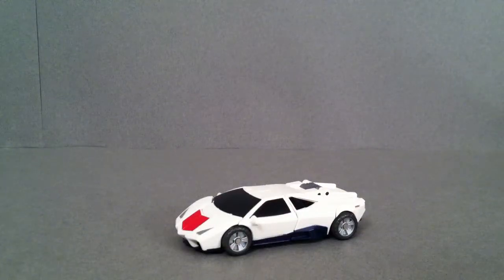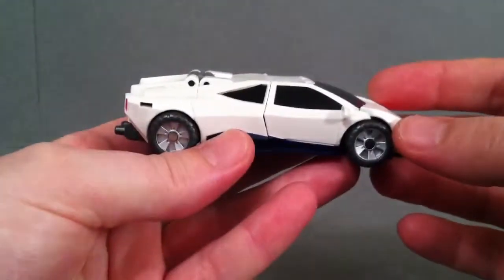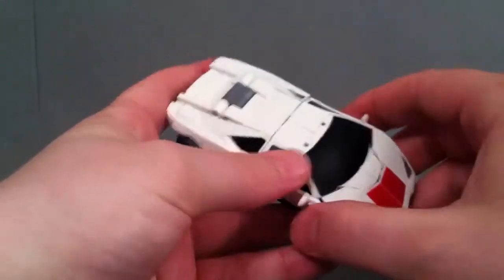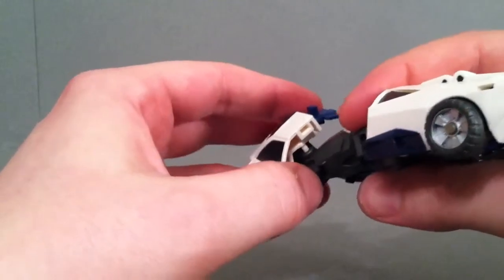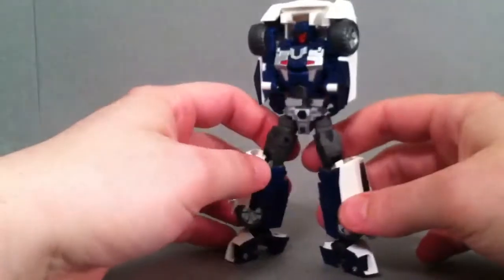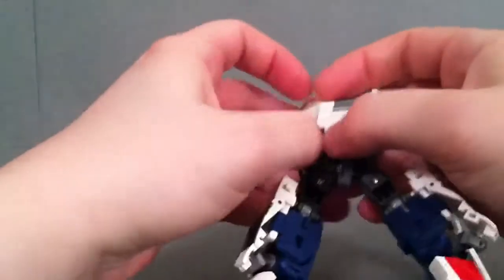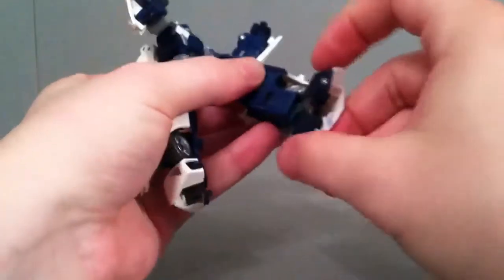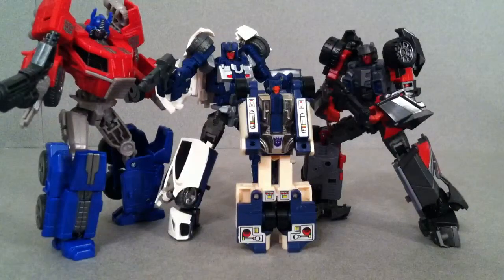Car Crash / Breakdown - FansProject CA-09 Review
Review and transformation of Fans Project's Car Crash aka Stunticon Breakdown.